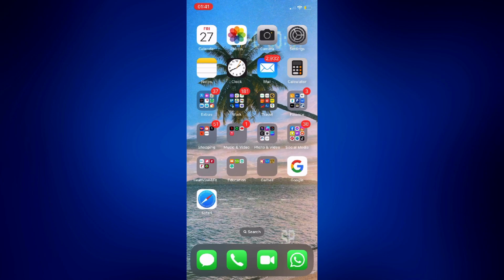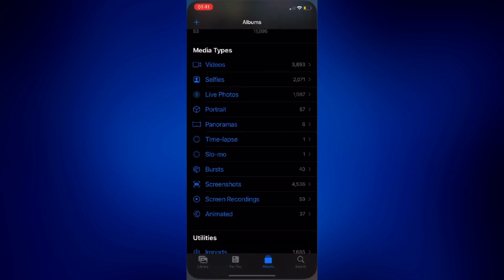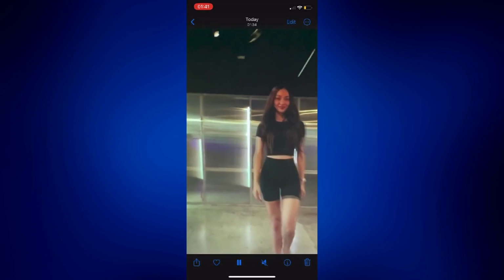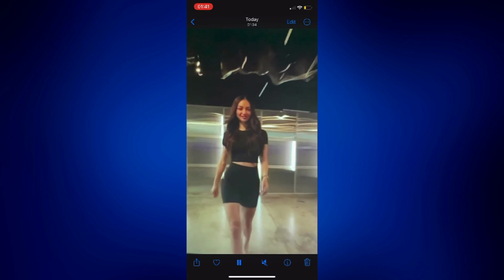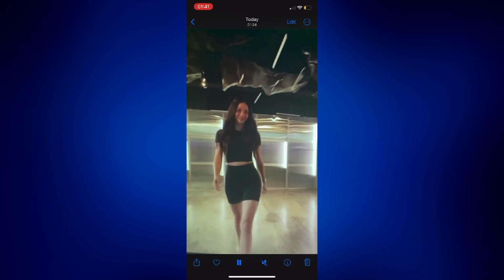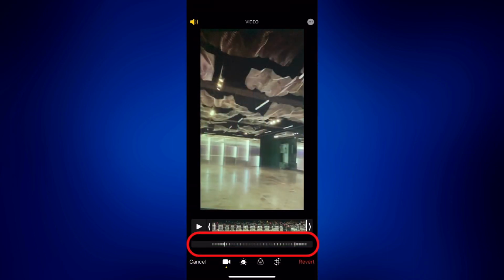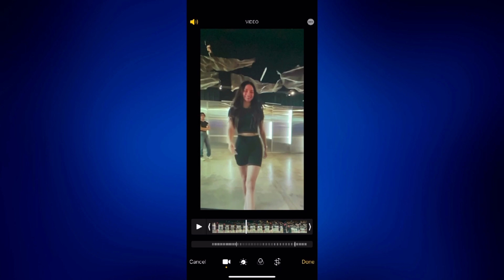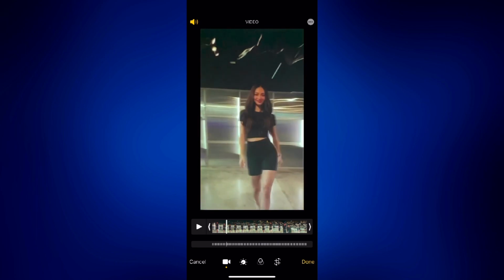How to Speed Up Slow Motion Video on iPhone (Quick & Easy)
In this video, I'll show you how to speed up slow motion video on iPhone. Follow along to learn how to speed up slow motion iPhone video.